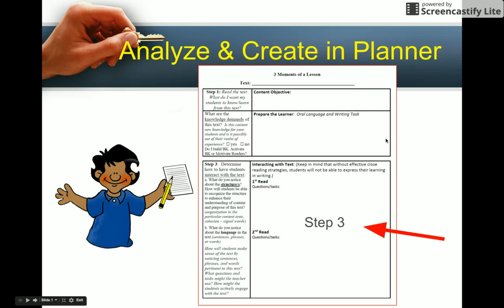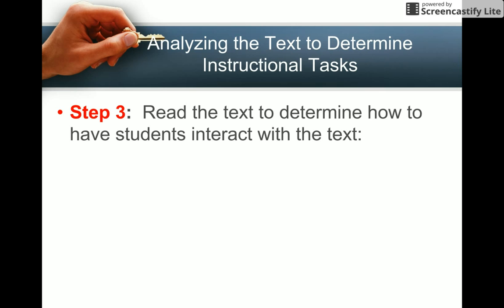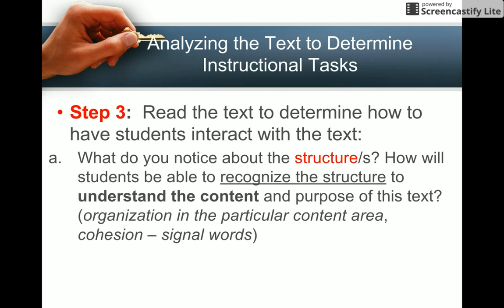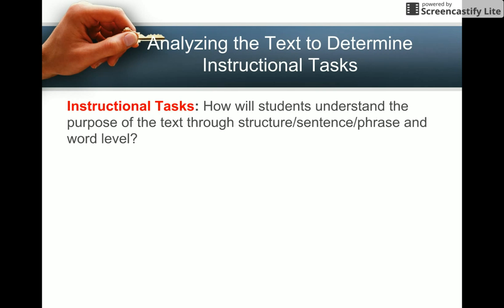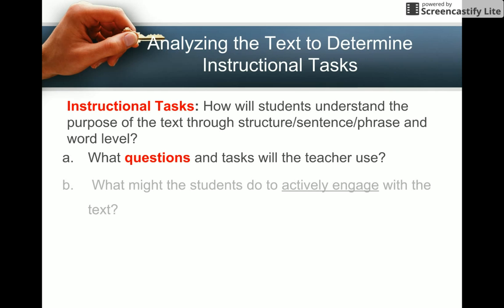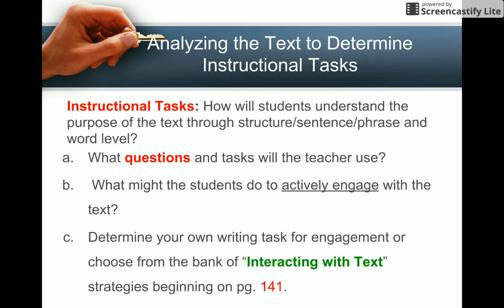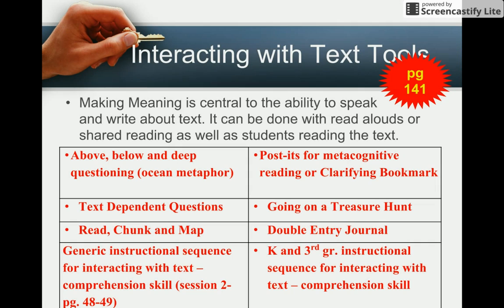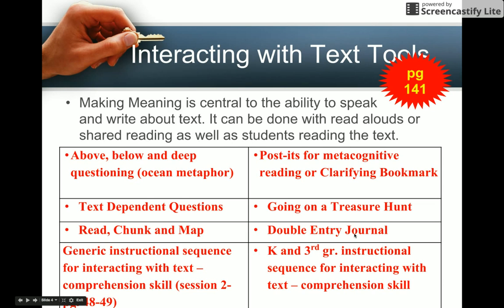Writing Module Session 2 Part 5